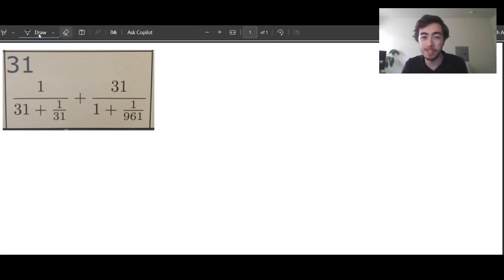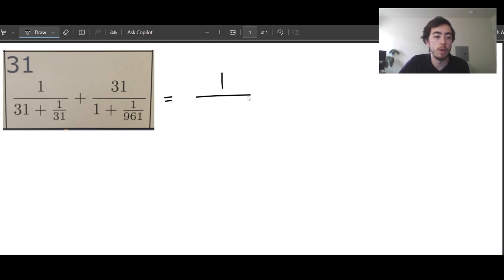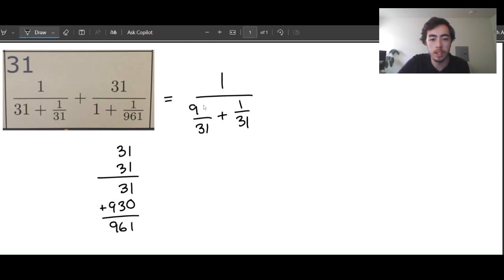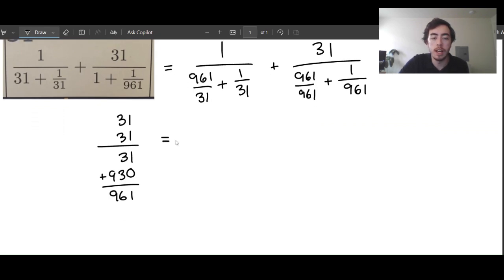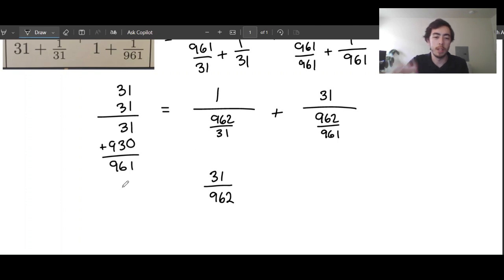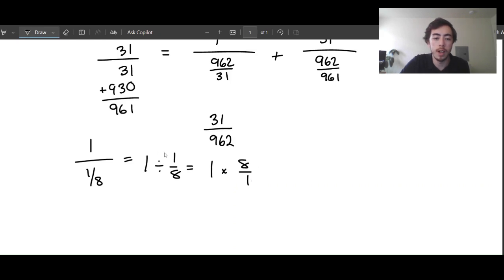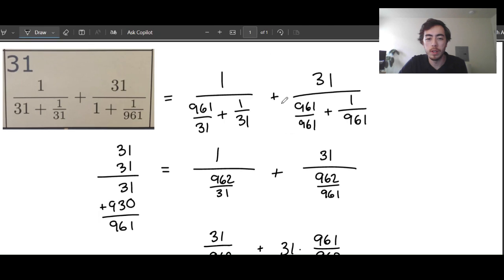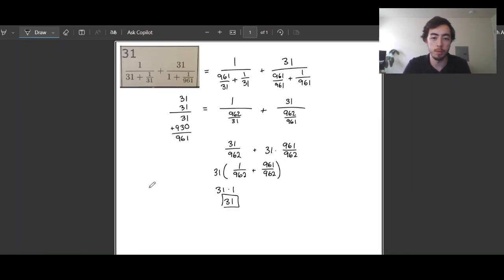Solving AMS Daily Epsilon 2025 - March 31